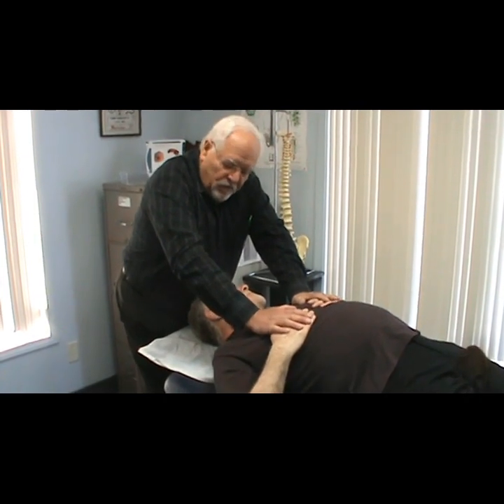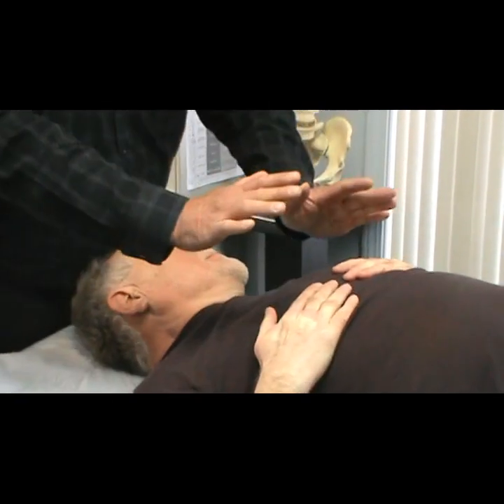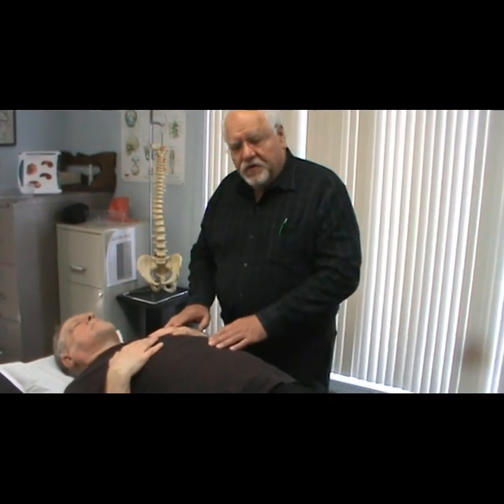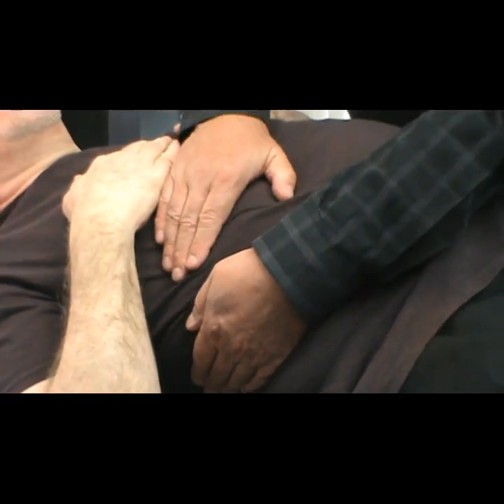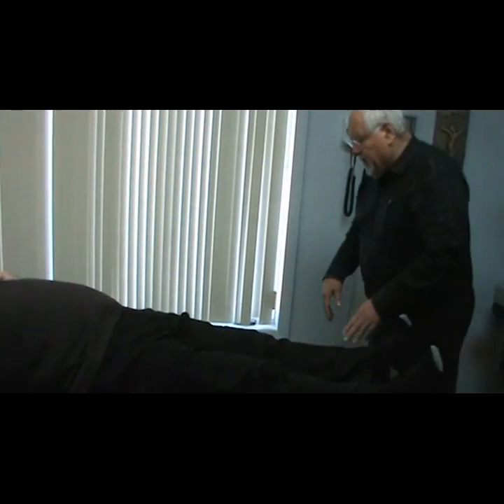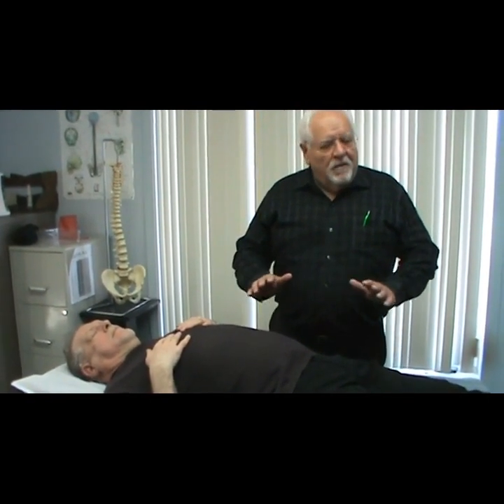Osteopathic Manipulation and Viral Infections - Useful against Influenza and CoVid-19?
Dr. Richard Chmielewski, DO describes the Influenza Protocol (IP).  The IP is a series of Osteopathic Manipulative Medicine, or OMM techniques that he has used to treat various viral and bacterial respiratory disorders, especially influenza.